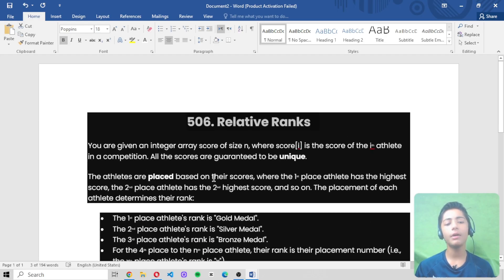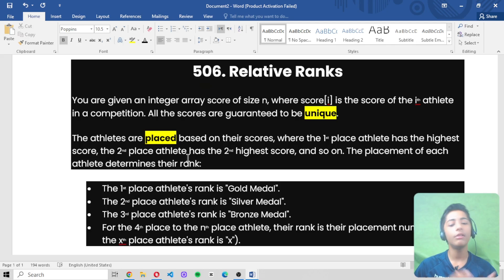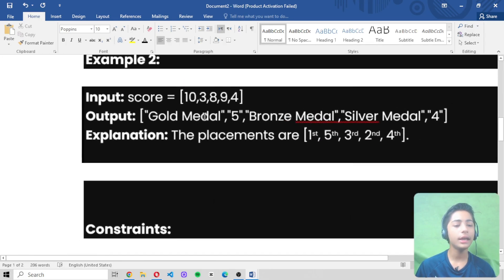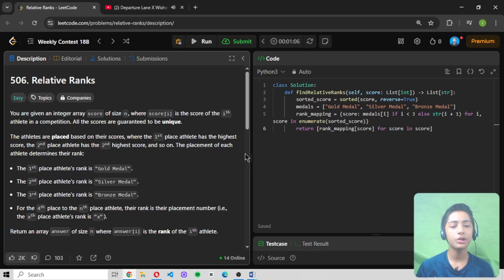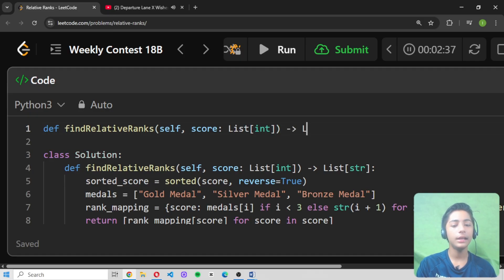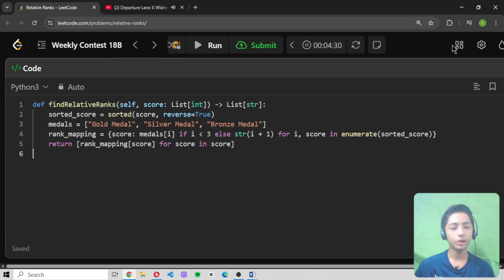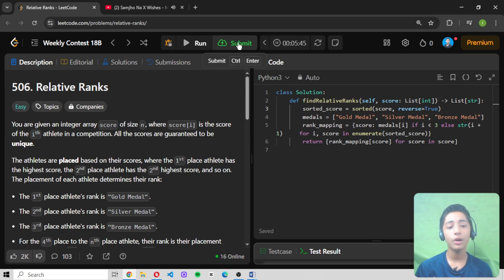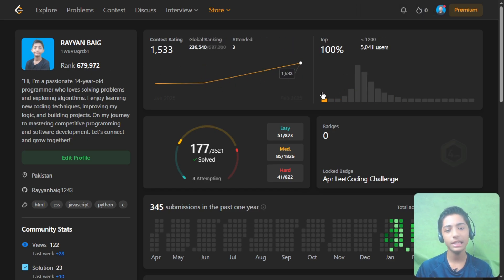Mastering LeetCode Problem-Solution Guide for Beginners To Advance! | Question #506